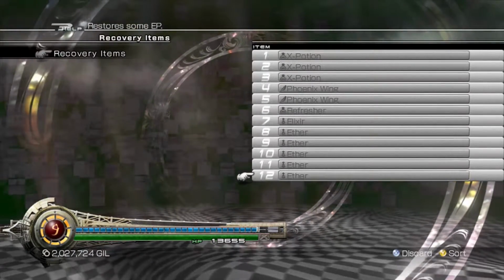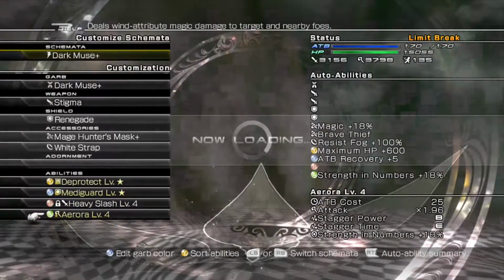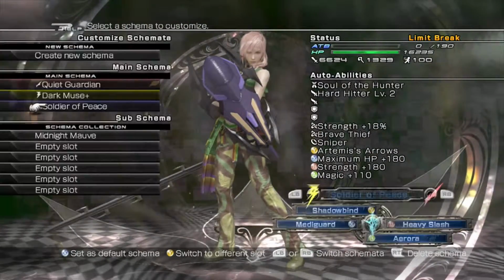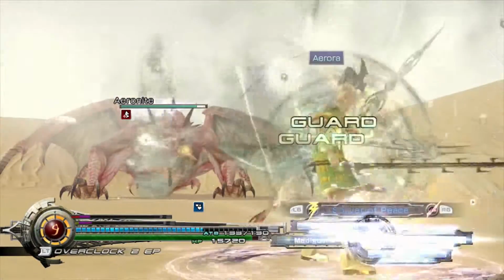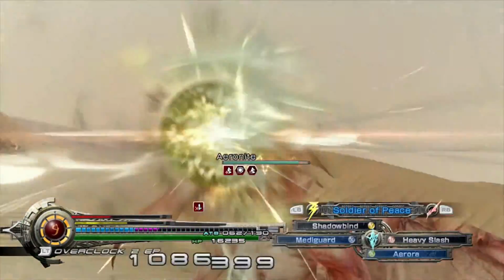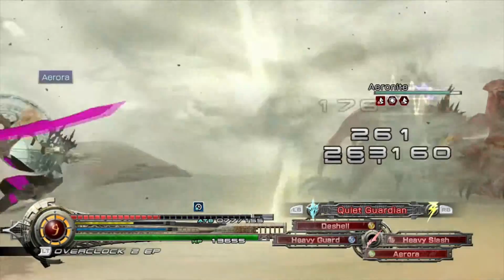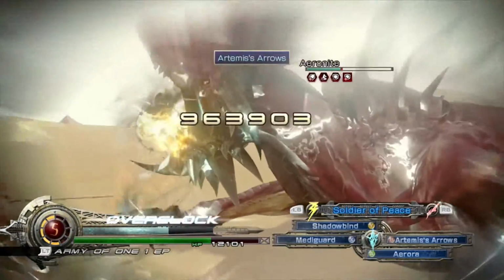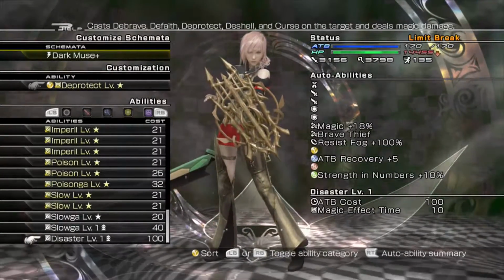Lightning Returns: Final Fantasy XIII - Road to Final Fantasy - Part 83 - Aeronite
Welcome to Part 83 of my Let’s Play on Lightning Returns: Final Fantasy XIII for the Xbox 360 and PS3.  With the main LP now completed, it’s time to finish off the main Road to Final Fantasy XV series by tackling the Extra and Superbosses of this game.  Join me as I take on the fifth Final Fantasy Game on my Road to Final Fantasy XV coming out soon to Xbox One and PS4.

The Road to Final Fantasy XV is my take on a series leading up to the release of the game of the same name.  To start off, I will play the first game of the XIII Trilogy following up with the release of Final Fantasy Type-0 in March.  After that, I will finish off the Road to XV playing XIII-2, X, Lightning Returns, & X-2.

Lightning Returns: Final Fantasy XIII is a console action role-playing video game developed and published by Square Enix for the PlayStation 3 and Xbox 360. It was released on November 2013 in Japan and February 2014 in Europe and North America. The game is a direct sequel to Final Fantasy XIII-2, concludes the storyline of Final Fantasy XIII, and forms part of the Fabula Nova Crystallis subseries. Lightning Returns employs a highly revamped version of the gameplay system from the previous two games, with an action-oriented battle system, the ability to customize the player character's outfits, and a time limit the player must extend by completing story missions and side quests.